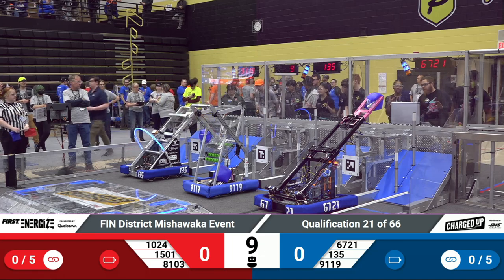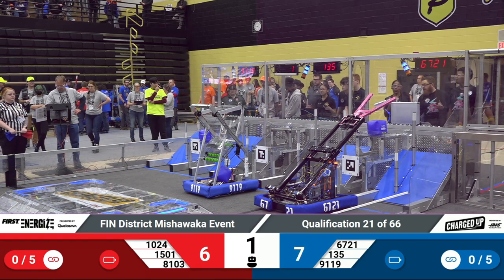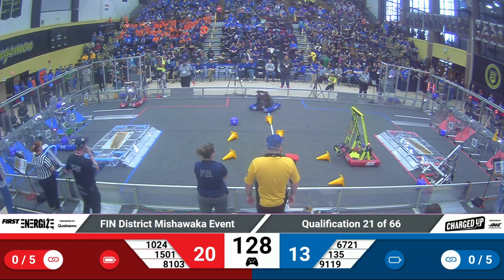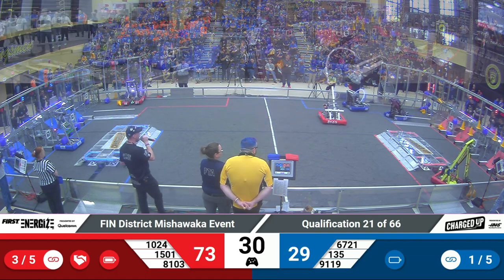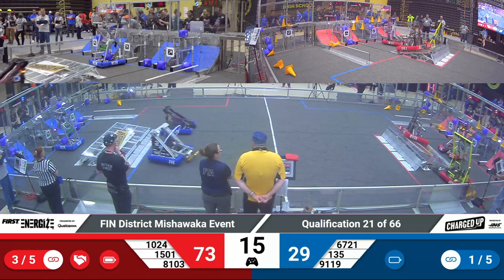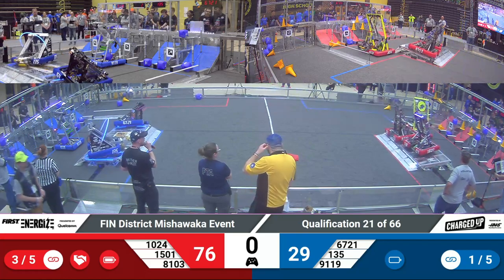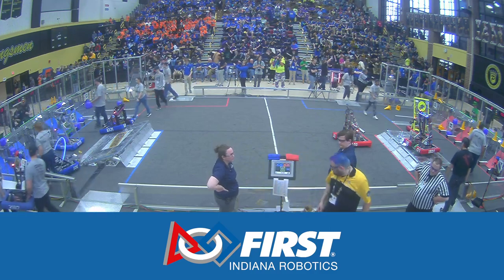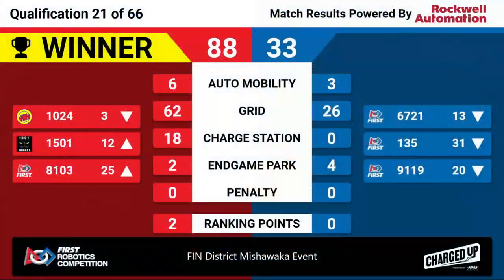2023 FIN Mishawaka District Quals 21